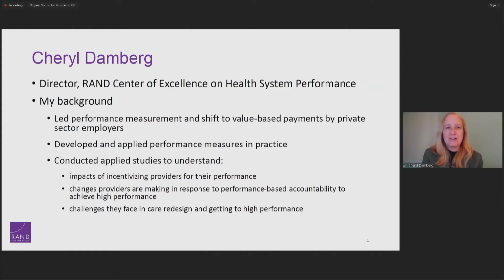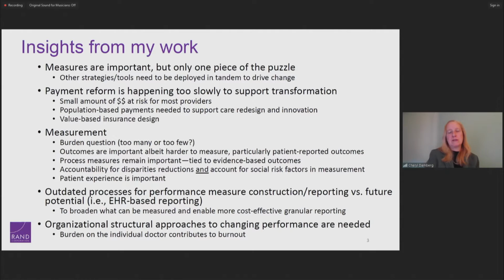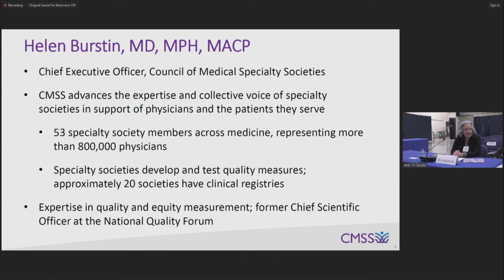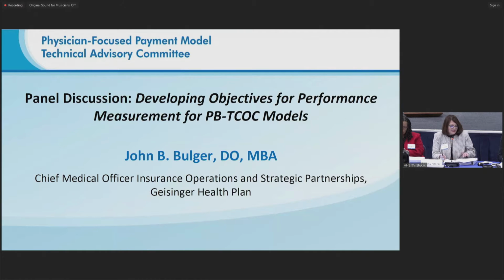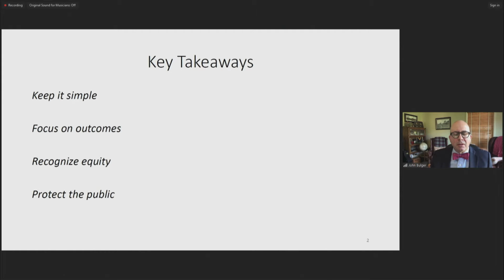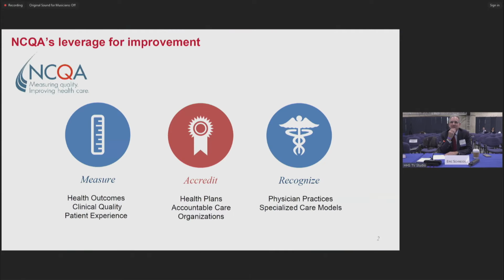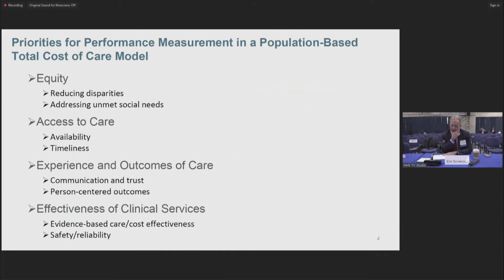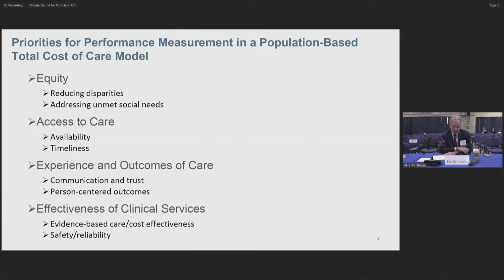PTAC Public Meeting | Developing and Implementing Performance Measures Panel 1 | 03.25.24 | 2/9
The Physician-Focused Payment Model Technical Advisory Committee (PTAC) held a 2-day meeting on Developing and Implementing Performance Measures in Population-Based TCOC Models.

This video includes:

0:00 Introduction

1:00 Panel Discussion 1: Developing Objectives for Performance Measurement for PB-TCOC Models

1:15 Cheryl L. Damberg, PhD, MPH - (Timestamp - 1:15)
11:11 Helen Burstin, MD, MPH - (Timestamp - 11:11)
17:31 John B. Bulger, DO, MBA - (Timestamp - 17:31)
25:45 Eric C. Schneider, MD, MSc - (Previous Submitter - The "Medical Neighborhood" Advanced Alternative Payment Model (AAPM) (Revised Version) Proposal) (Timestamp – 25:45)

38:34 Committee Discussion and Q&A Session (Timestamp – 38:34)

Playlist of PTAC’s Developing and Implementing Performance Measures Meeting (Videos 1-9)

Additional information about PTAC: Physician-Focused Payment Model Technical Advisory Committee (PTAC) | ASPE (hhs.gov)